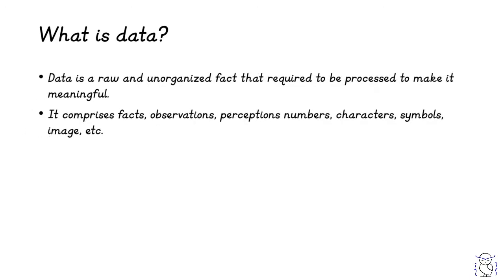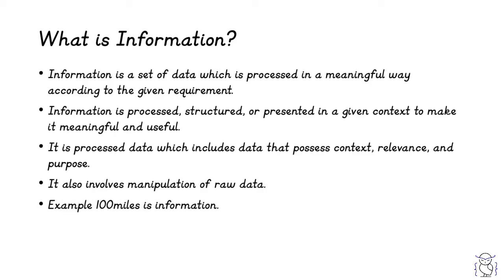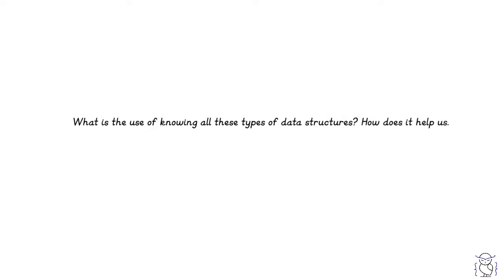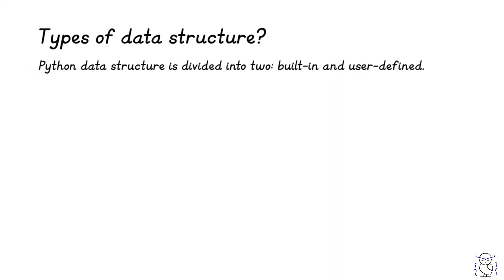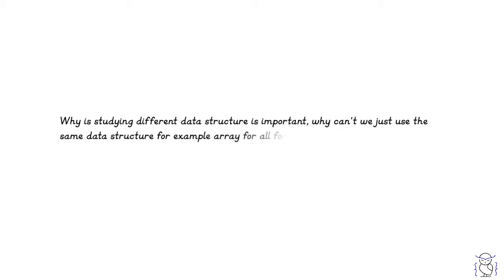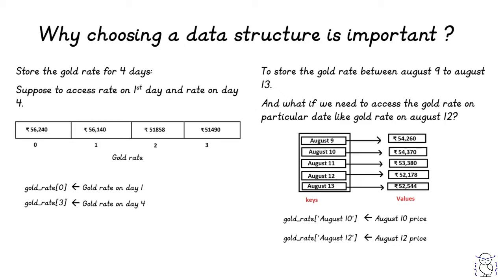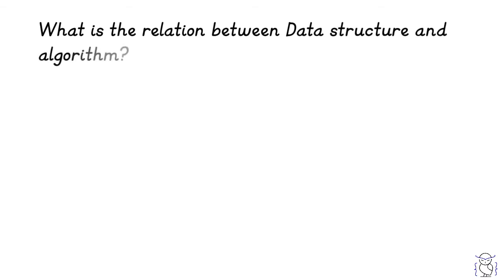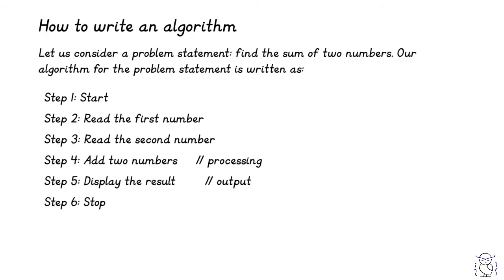Introduction to Data Structure and Algorithm|DS & AL Basics|Data Structure and Algorithms Series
This series we will talk about different types of data structures and algorithms to implement them. We will also talk about the analysis of different algorithms that we use in these videos. Today we will learn about what data structure is,  why we need them, examples for data structure, And also what is an algorithm. A data structure is a data organization,  management, and storage format that enables efficient access and modification.

Timestamps of topics we discussed:

1. What is data and Information - ( 00:34 )
2. What is a Data Structure - ( 02:20 )
3. Why we need Data structure - ( 03:08 )
4. Types of data structure - ( 04:20 )
5. Why choosing a data structure is important. ( Example with array and dictionary ) - ( 05:27 )
6. Data Structure Implementation in Different Programming languages - ( 06:36 )
7. What is an algorithm ( why we hear it with the DS ) - ( 07:08 )
8. What are the qualities of a good algorithm? - ( 08:10 )
9. How to write an algorithm - ( 08:40 )

Objective

By the end of this video, one will be able to understand what is data structure and algorithm.
And will also understand if there is any relation between them. Also, you will know why do we need a
data structure.